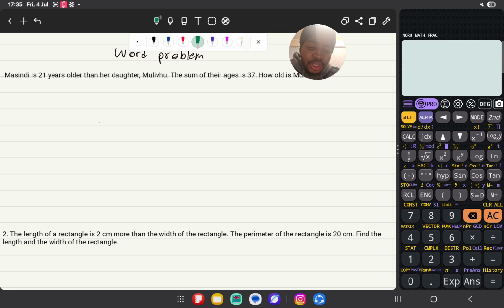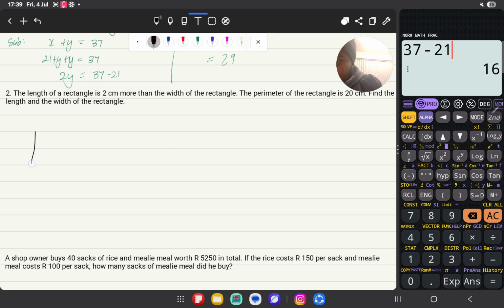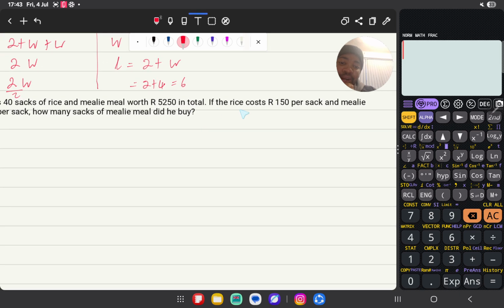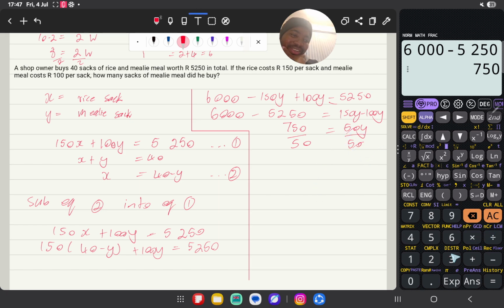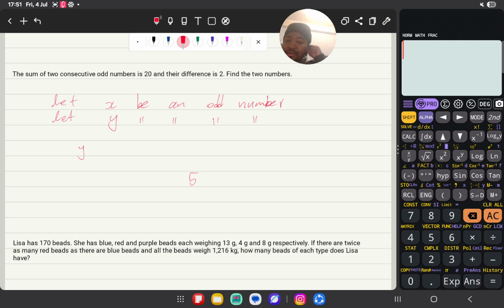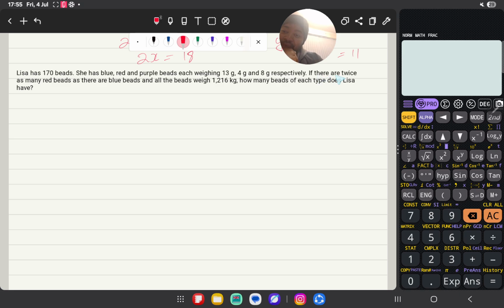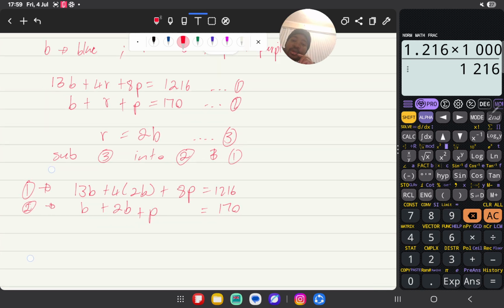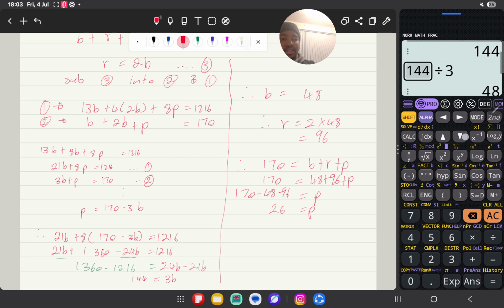4 Solving word problems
We turn real-life problems into equations — then solve them. This is where math meets the real world.

📌 Focus: translating words into math, setting up equations, solving step-by-step.